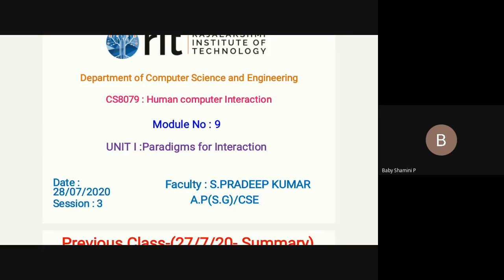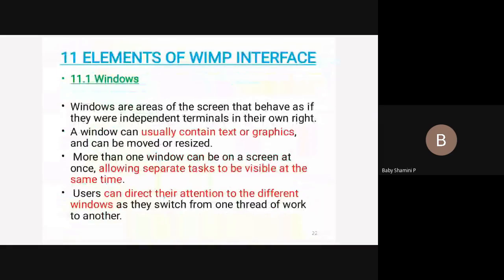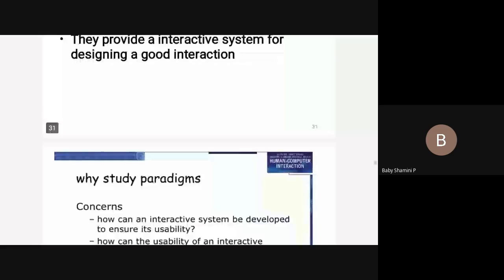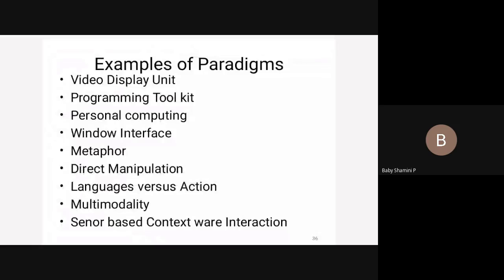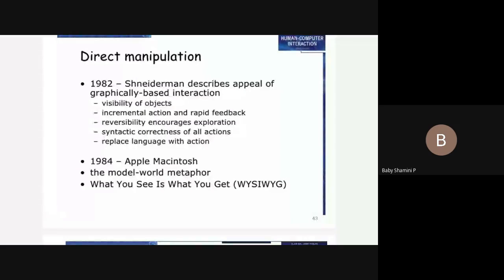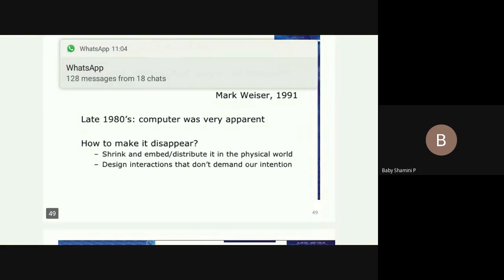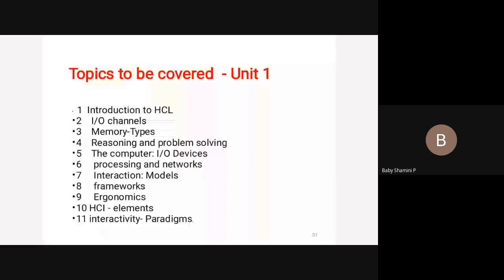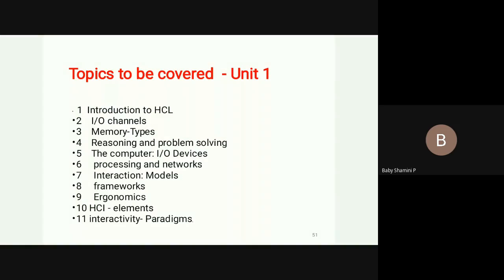HCI_UNIT_I_ Paradigms for Interaction 28 07 20